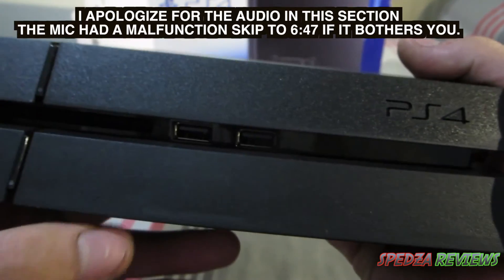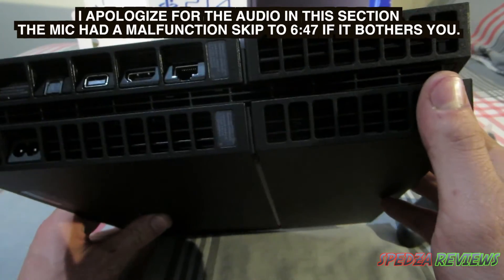PLAYSTATION 4 (PS4) UNBOXING! - Console, Controller, Game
Hey guys in this video

I unbox the Playstation 4 1TB console showing you what is included in the box if you're deciding to buy one but was unsure what else you had to buy.
I also go through the aesthetics of both the console and the controller along with some of the ports and buttons that are located on the console itself.

Contents of the box:
1x Console
1x Dualshock 4 Controller
1x Hdmi Cable
1x Sync And Charge Cable For Dualshock 4
1x 3.5mm Single EarBud Headset

Product:
Sony Playstation 4

My other channels! Check em out! :)